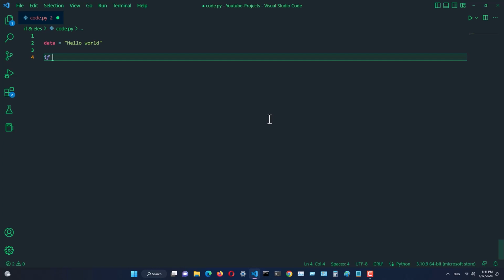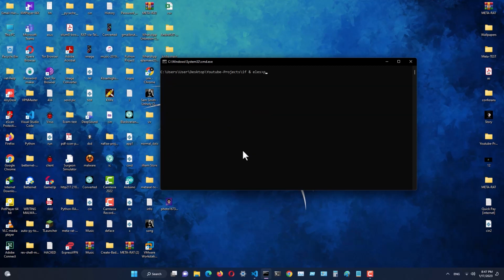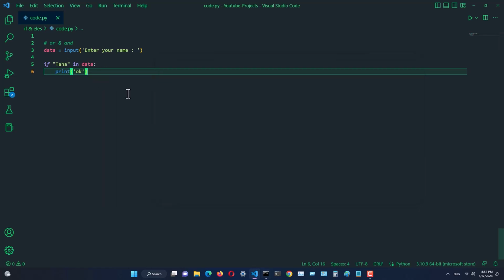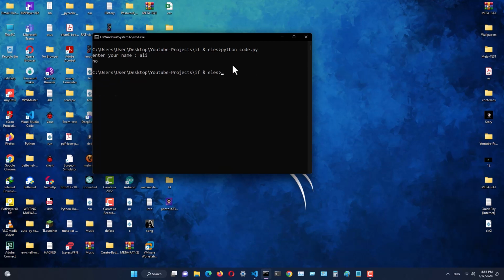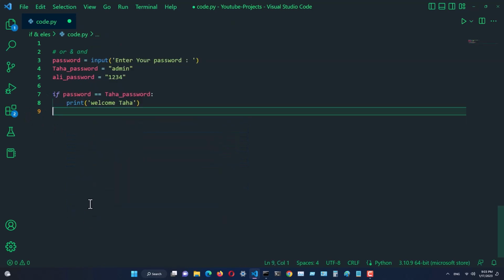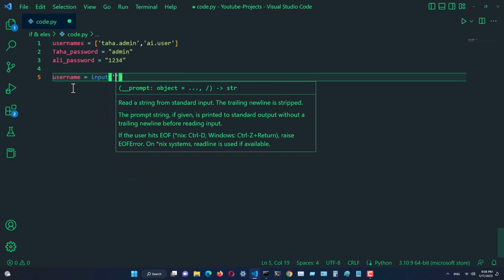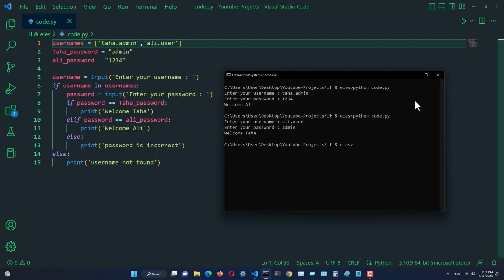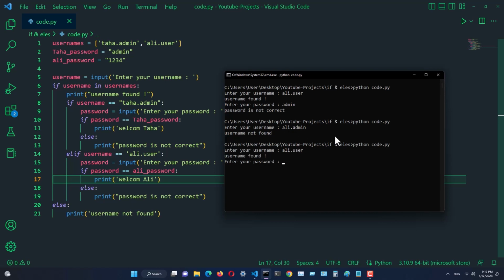If and else in python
hi guys, this video it was about if and else in python